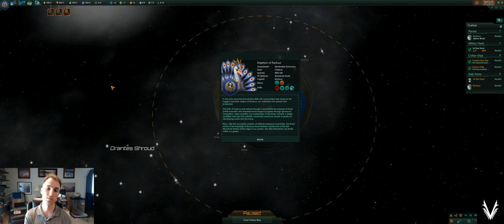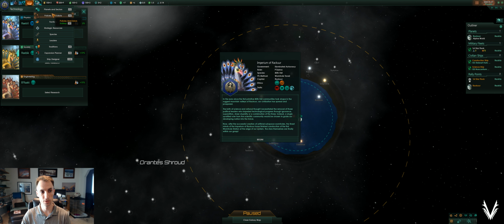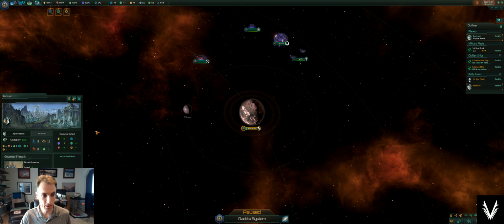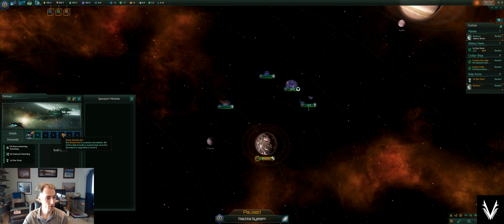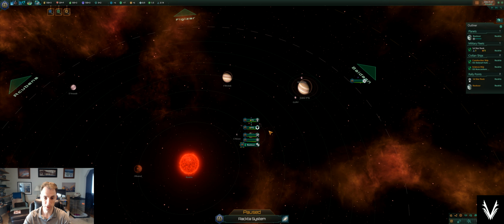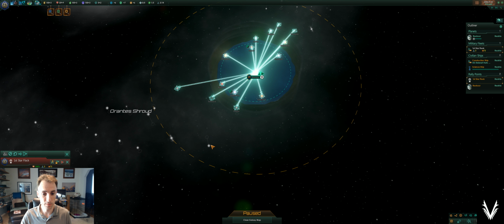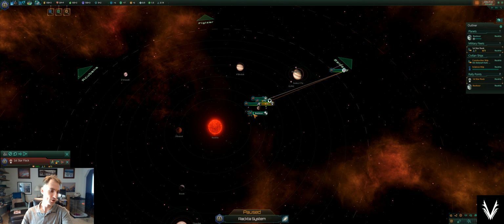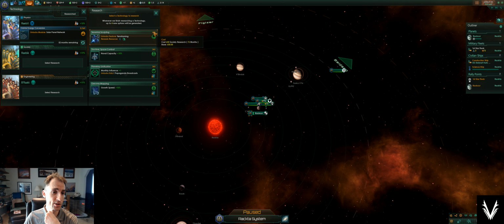Stellaris Tutorial 05 - How to start each game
Whither wander you, starbound traveler? Stellaris welcomes you into the vastness of space with all the warmth of … well … the vacuum of space. Their tutorial is effective enough to get you into the game and functional, but it doesn’t do much else. Hopefully these videos help dull that edge and make the game more accessible. Stellaris really is fantastic, it just needs time and patience.

Stellaris Tutorials (like those for other games)